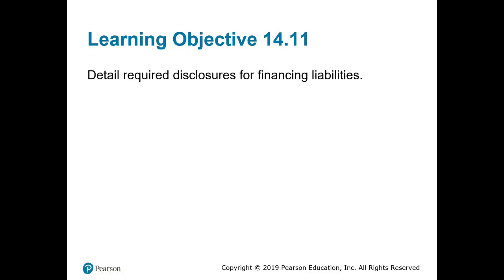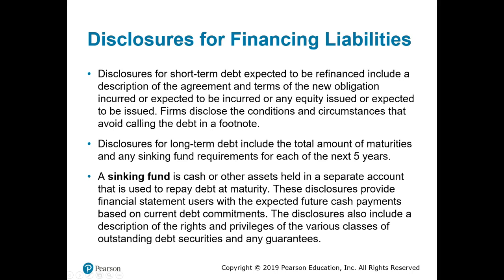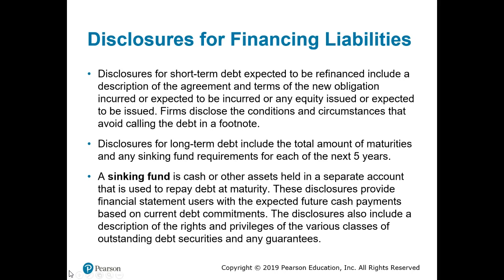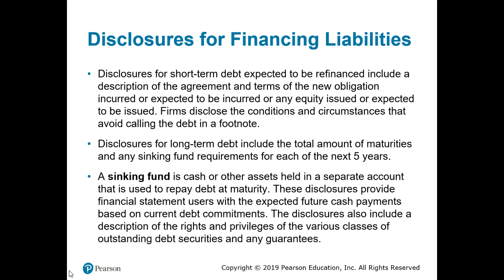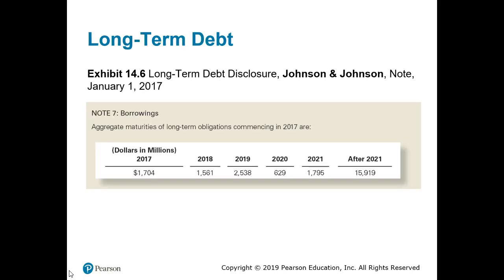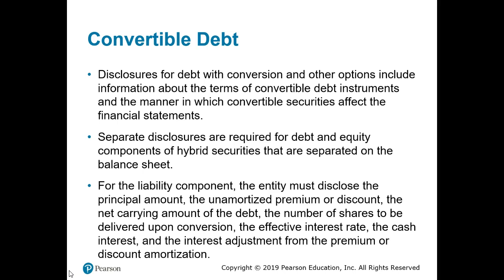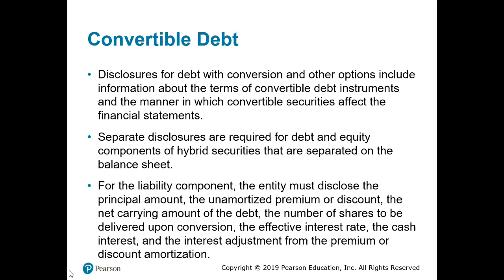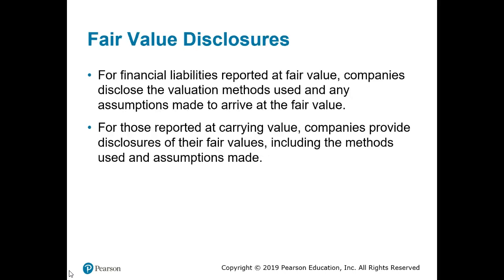Financing liabilities disclosures